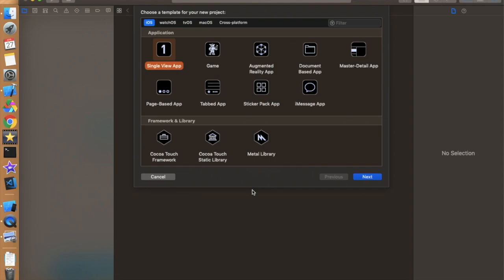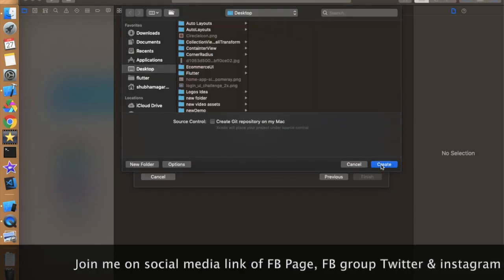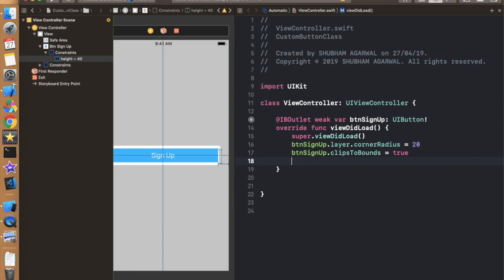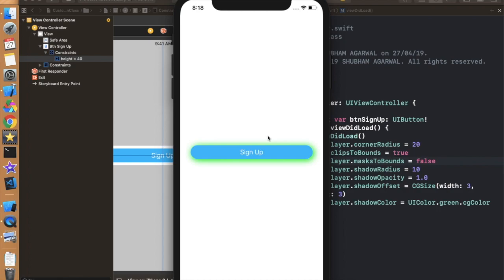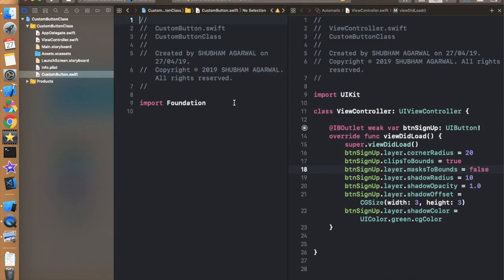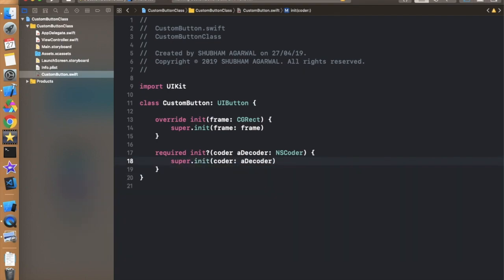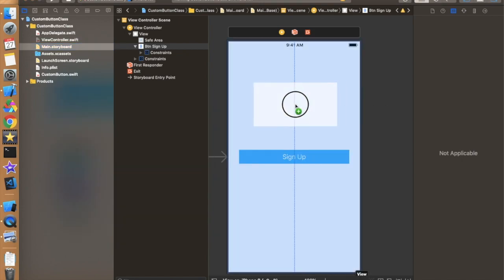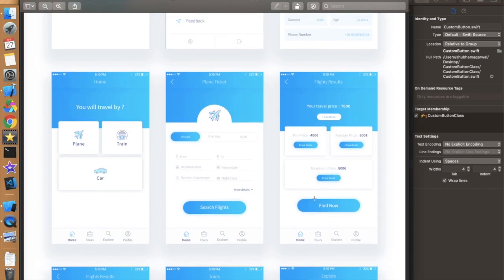Swift 4.1 - Shadow with Corner Radius - Create Reusable Component (Xcode 10.1)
Hello everyone,
In this video, we are going to talk about how we can add shadow to view or button with corner radius and also look how we can refactor the code and make reusable components so that we can use them again for the similar kind of view.

Happy Coding.